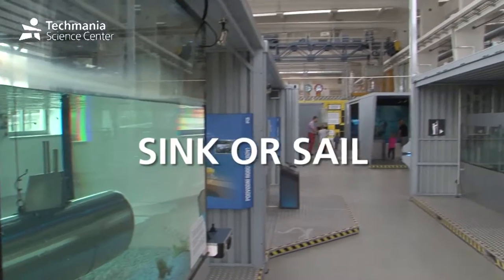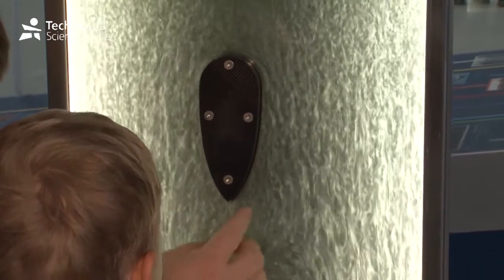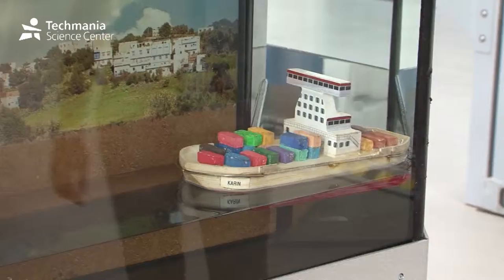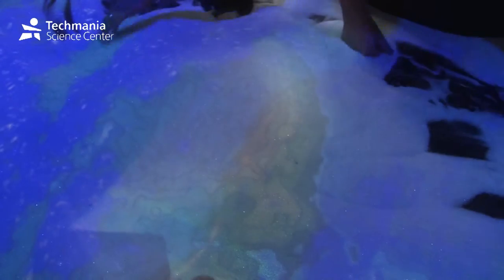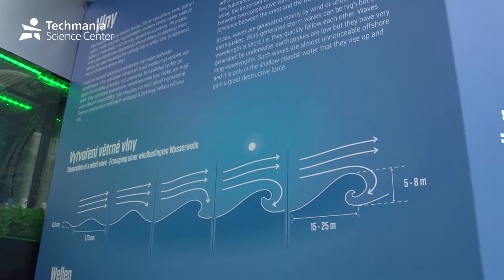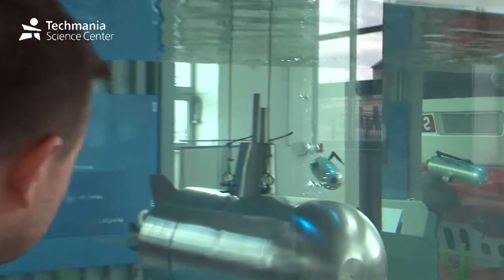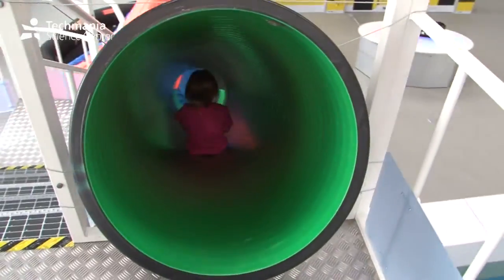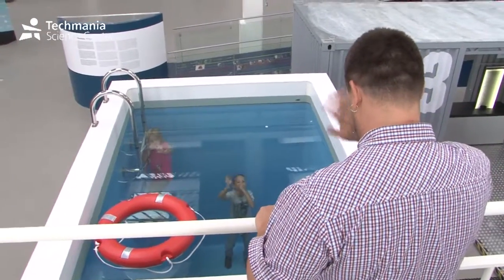Techmania Science Center: Sink or Sail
Sea life has always attracted people. And now you can experience it at Techmania at the SINK OR SAIL exhibition. The exhibition was created by the Estonian Science Center AHHAA and exhibits items connected to the sea and marine world.